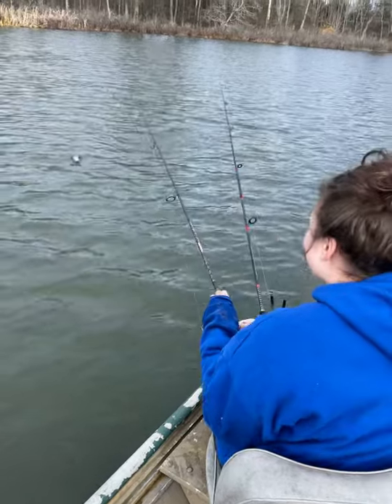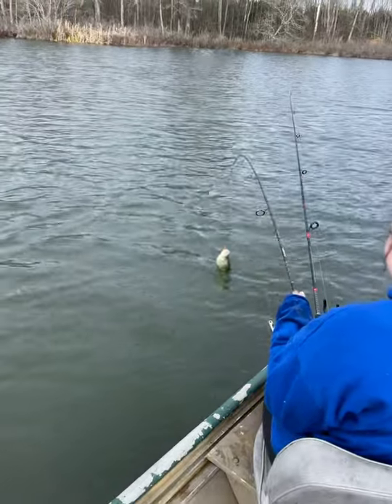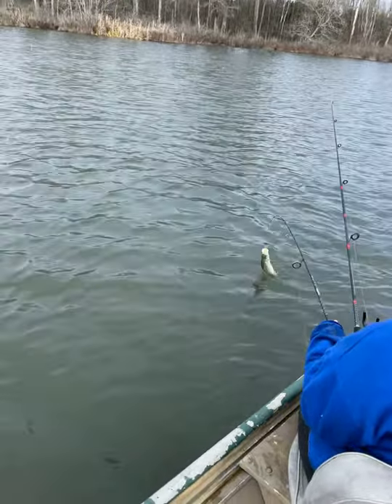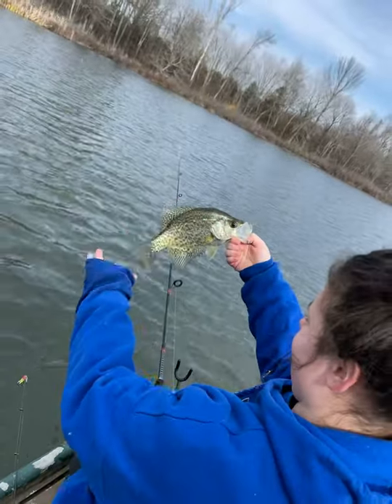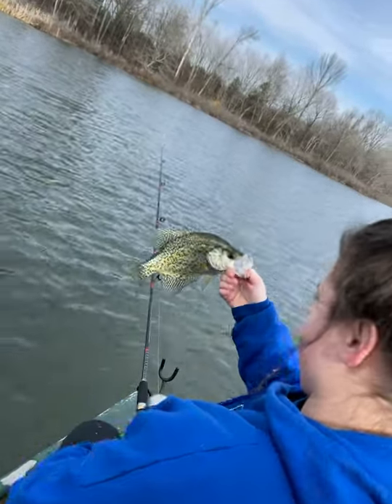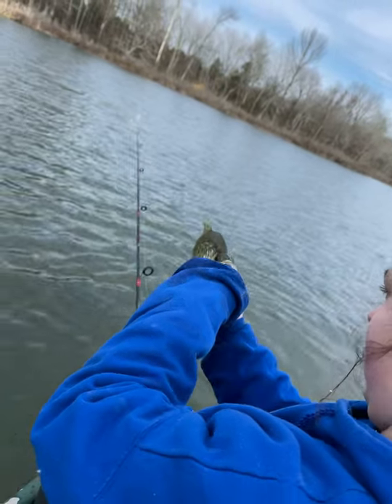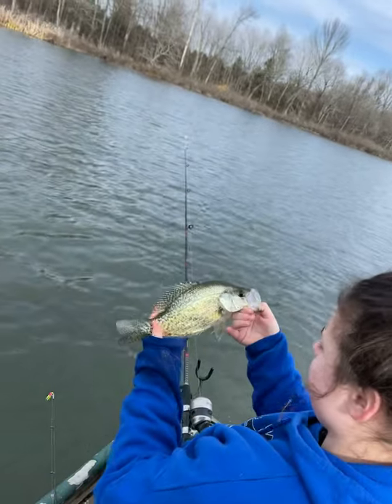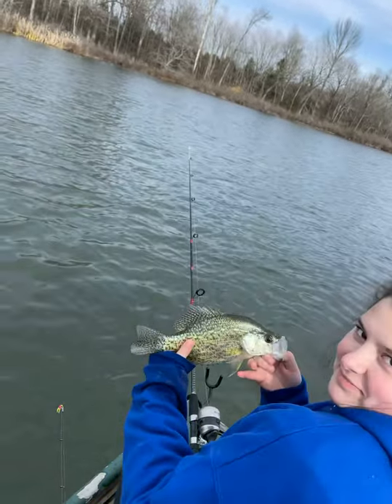Bald knob lake crappie.